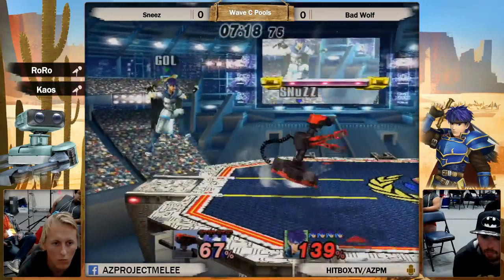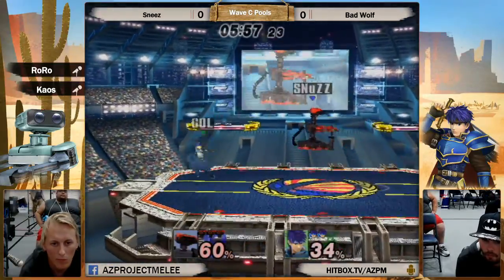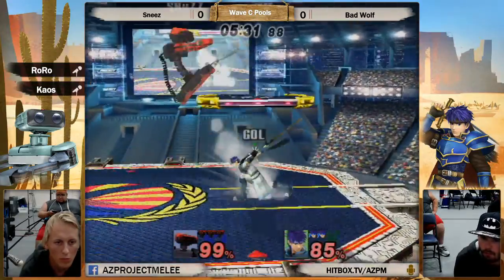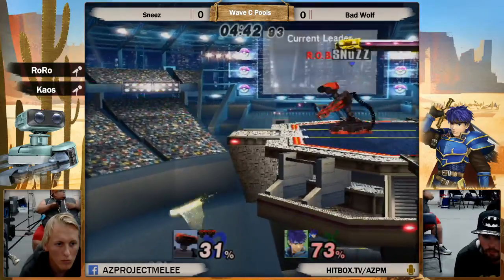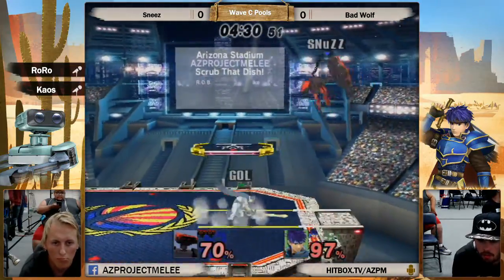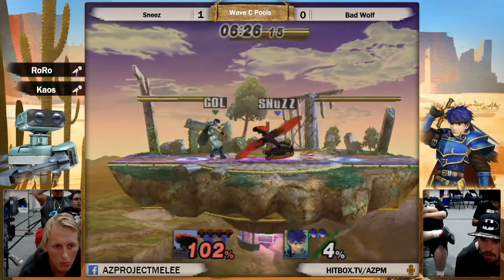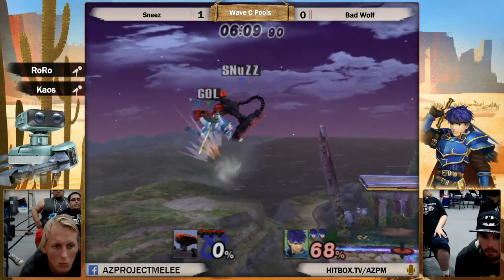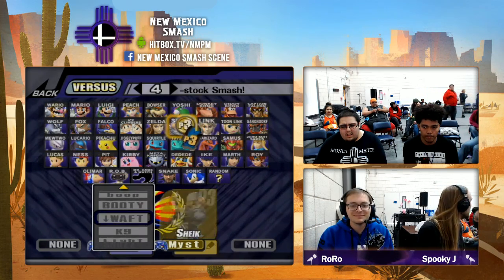Salty Juans 3: Sneez (ROB) vs Bad Wolf (Ike) Wave C of Pools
Please check us out on other media!